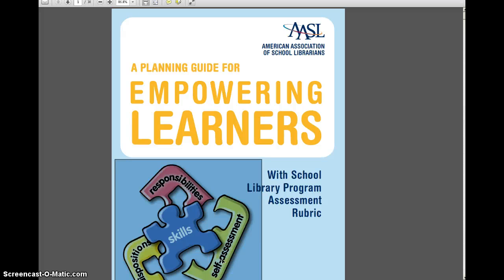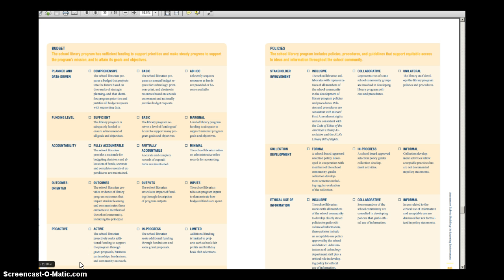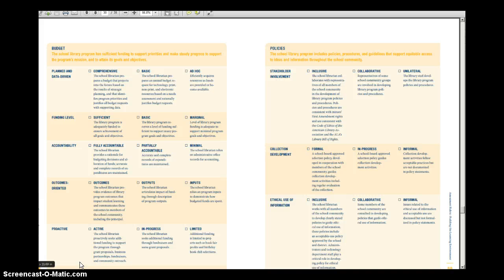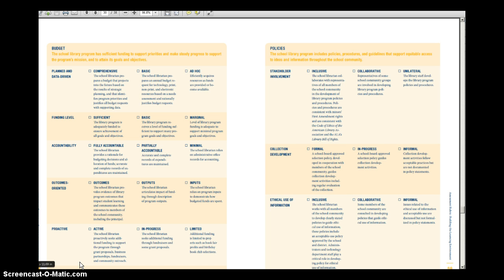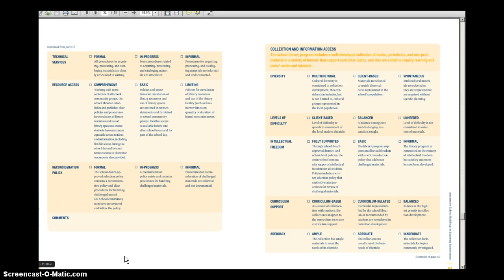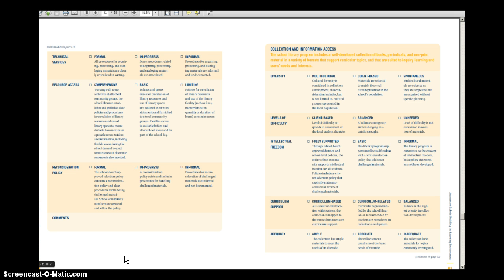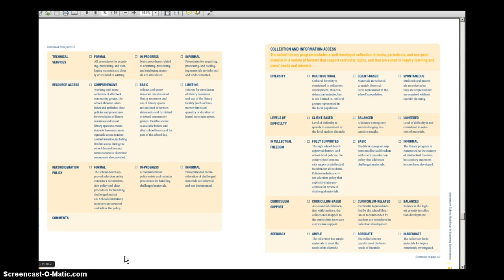EDSL560 Issues, Ethics, and Policy